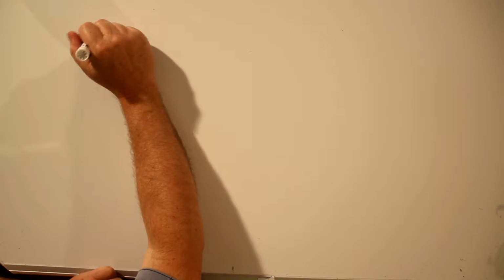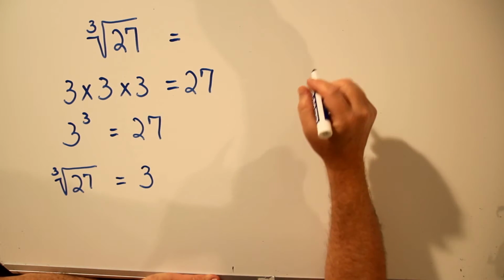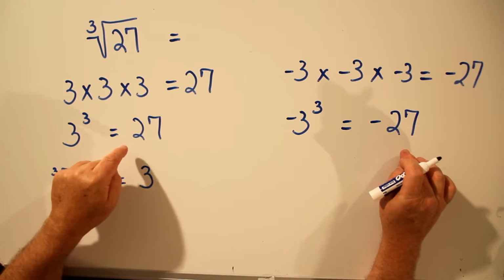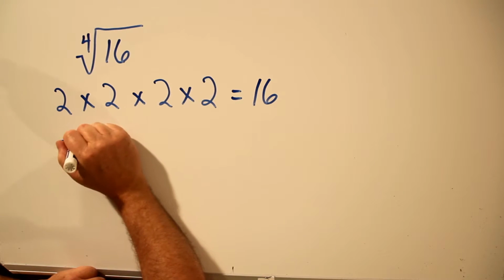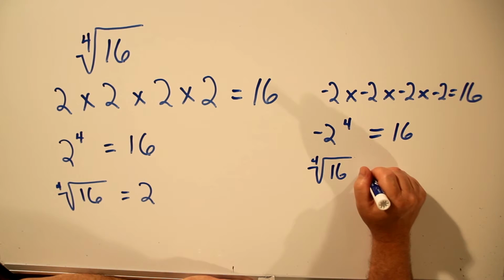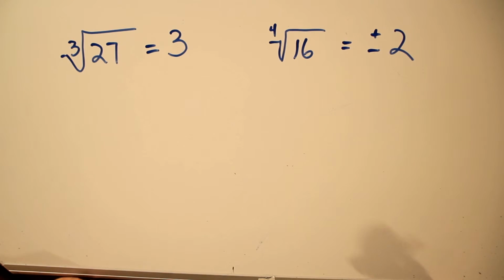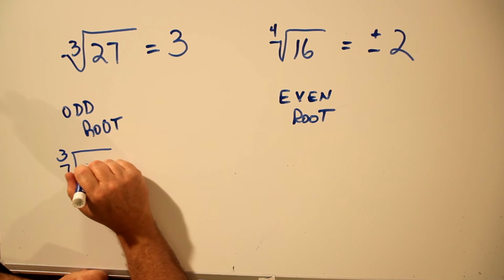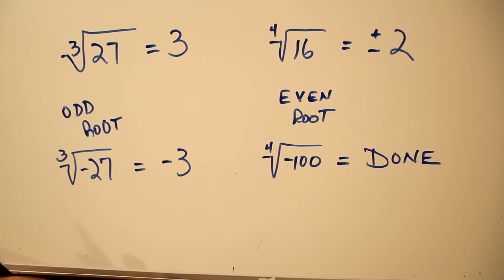Algebra Exponents with Fractions - Square Root - Higher Roots ✔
What are square roots?  Cubed roots? Tenth Roots?

Algebra exponents includes exponents with fractions.  Precalculus exponents includes exponents with fractions.   Algebra square root is an exponent with a fraction.

In precalculus, square root is an exponent with fraction.

Fractional exponents means take the square root or cubed root or higher root depending on the fraction.